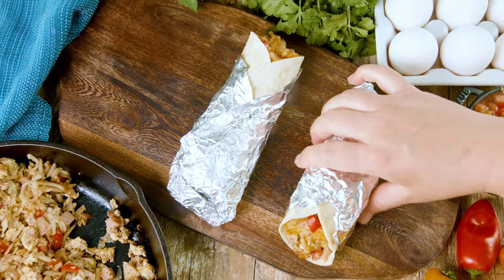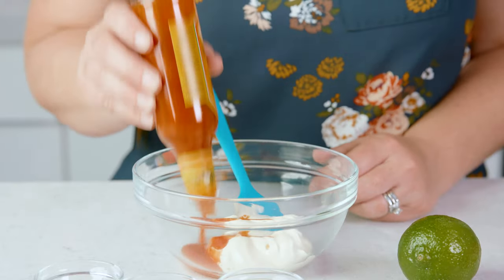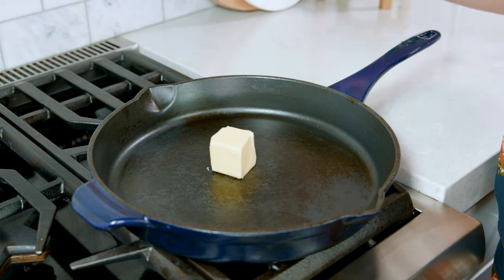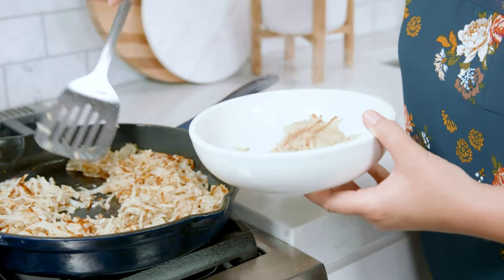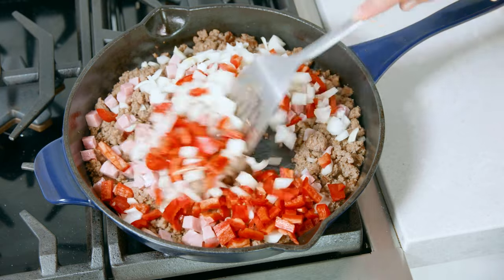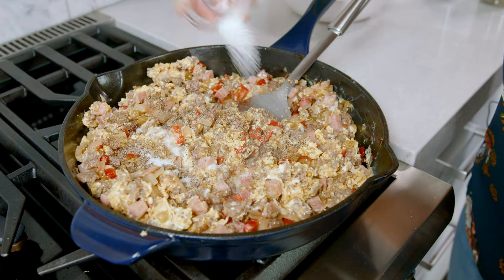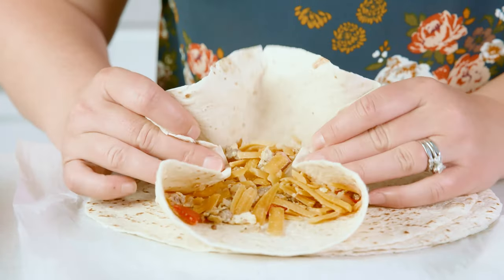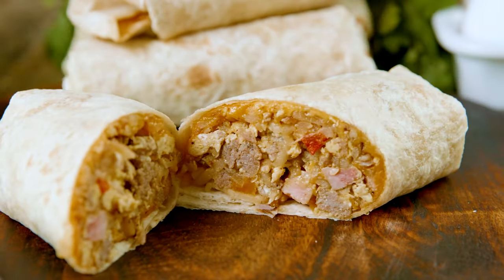Breakfast Burritos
Start your day off right with tasty breakfast burritos. Filled with savory cooked meat, crispy hash browns, fluffy eggs, and topped with our magical homemade sauce, you’ll want to eat one every single morning!

✅Ingredients

• 4 tablespoons salted butter
• 20 ounces frozen diced or shredded hash browns, thawed
• 1 pound ground sausage
• 8 ounces ham, diced
• 1 white or yellow onion, diced
• 1 red bell pepper, diced
• 4 ounces diced green chiles, drained (optional)
• 10 large eggs
• 1 teaspoon salt, divided
• 1 teaspoon black pepper, divided
• 2 cups shredded cheddar cheese
• 12 tortillas

Burrito Sauce:
• 1/2 cup mayonnaise or sour cream
• 1/4 cup hot sauce
• 1 tablespoon lime juice
• 1/2 teaspoon cumin
• 1/2 teaspoon chili powder
• 1/2 teaspoon garlic powder

✅Instructions

1️⃣ In a large skillet, heat butter over medium high heat. Cook thawed hash browns in the hot butter seasoned with 1/2 teaspoon salt and 1/2 teaspoon black pepper. Flip minimally to ensure browning. Once cooked set aside and wipe out pan.

2️⃣ In the skillet, add in ground sausage and brown for about 5 minutes. Then add in ham, onion, and bell peppers. Let brown for an additional 6-8 minutes.

3️⃣ Add in green chiles and eggs. Stir and cook for about 5 more minutes until eggs are thoroughly cooked and fluffy. Add in cooked hashbrowns and season with salt and pepper.

4️⃣ Smear about 1 teaspoon of burrito sauce on the tortilla, Add about 1/2- 3/4 cup of the filling, then sprinkle with cheese and wrap up tightly.

5️⃣ Serve hot with salsa or favorite hot sauce!

Sauce:
1️⃣ Add all ingredients into a bowl and stir until well combined.

Freezing Instructions:
Wrap each burrito in foil. Transfer burritos in single layer to bag; remove as much air as possible, and freeze up to 3 months.

Reheating Instructions:
Remove burrito from foil and wrap in lightly dampened paper towel. Place on microwavable plate; microwave uncovered on high for 2 minutes 30 seconds - 4 minutes 30 seconds, turning once, until heated through.
Can also reheat in a skillet with a bit of hot oil or butter. Low heat until heated through and tortilla is lightly browned.

Air Fryer Instructions:
Air fry @ 350 degrees Fahrenheit for 5 minutes if thawed, 8-10 minutes if frozen.

FACEBOOK: The Stay At Home Chef
PINTEREST: The Stay At Home Chef